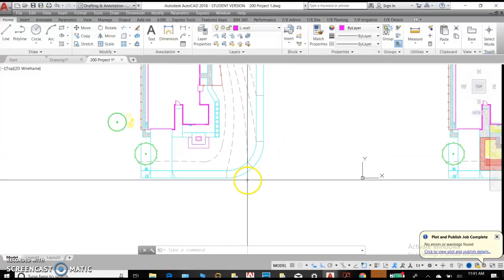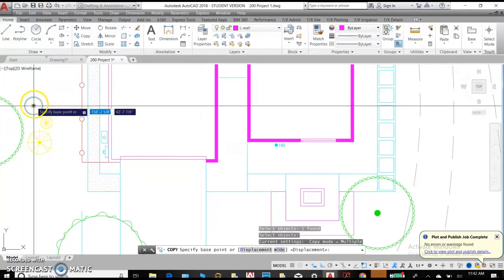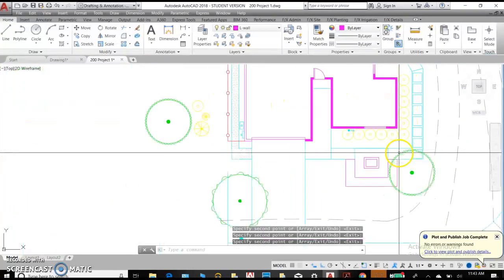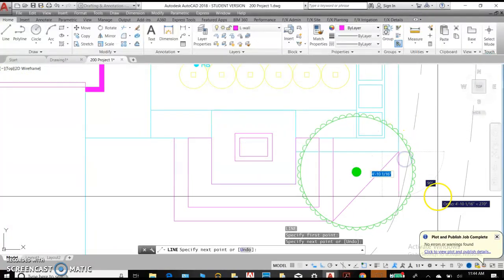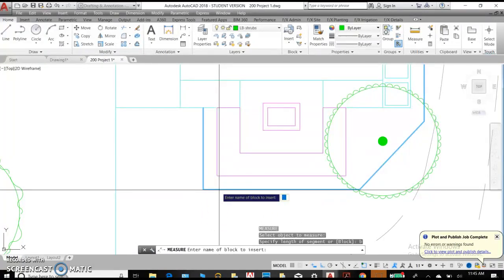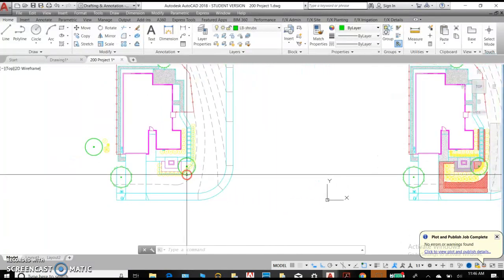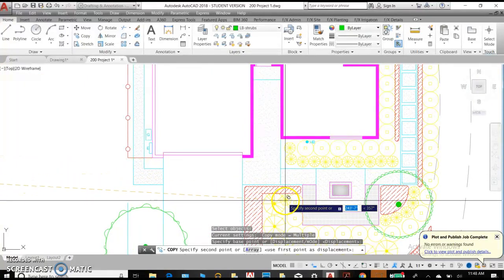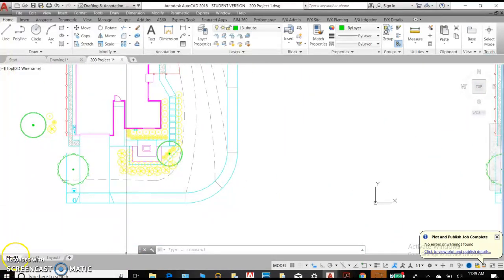4.4 lab assignment